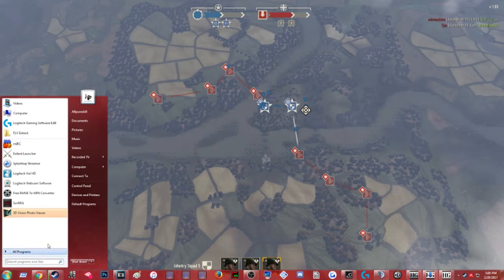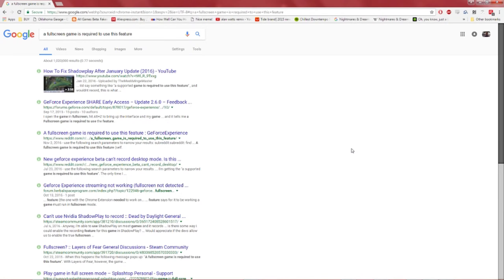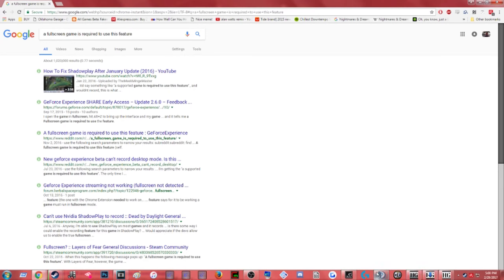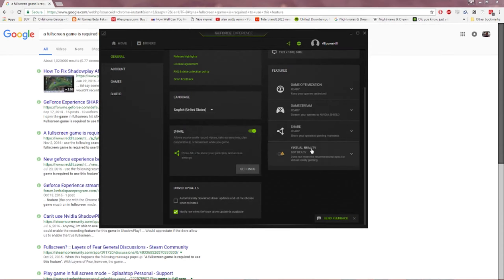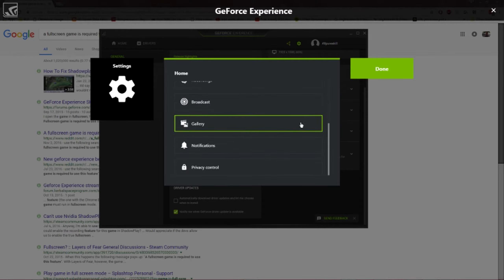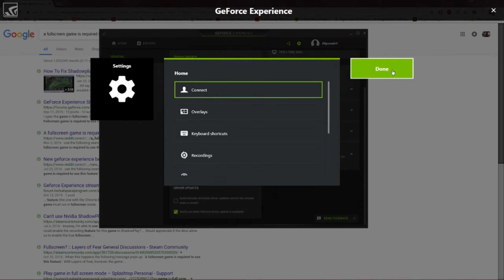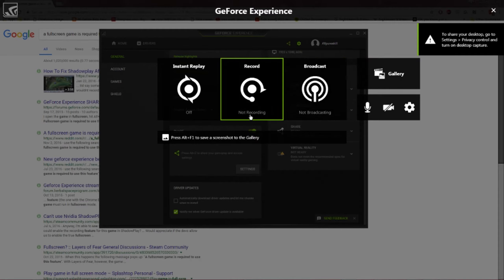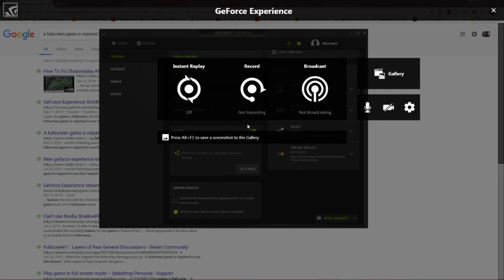How to fix Shadowplay 2017 Geforce Experience (record desktop)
Sorry for the low microphone, that was OBS not allowing me to connect the audio channels
Nvidia GeForce Experience Shadowplay version 3.3.0.95

0:35 for start
In this video I show how you make it possible to record all your game along with everything on your monitor, usually you get a error stating how "a fullscreen game is required to use this feature" it's a simple fix!